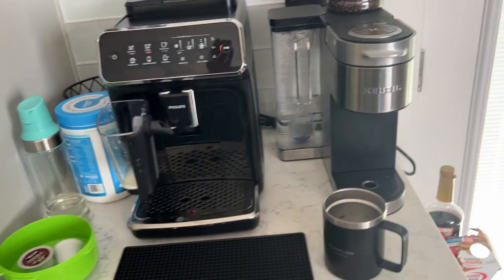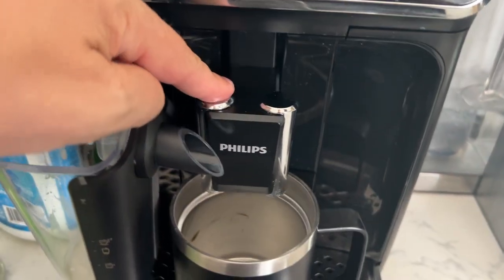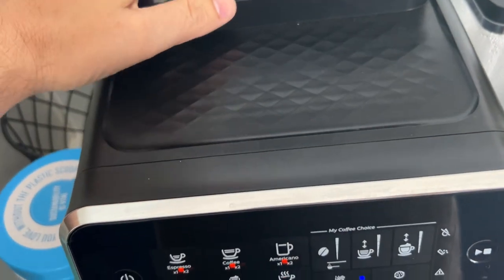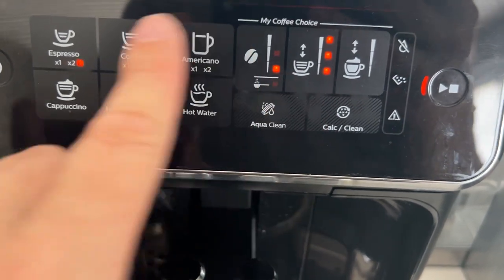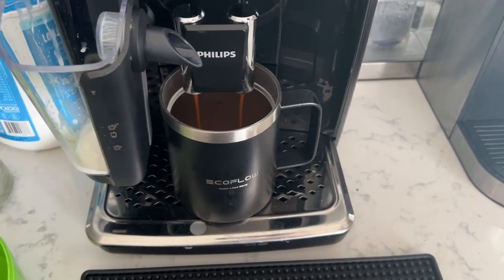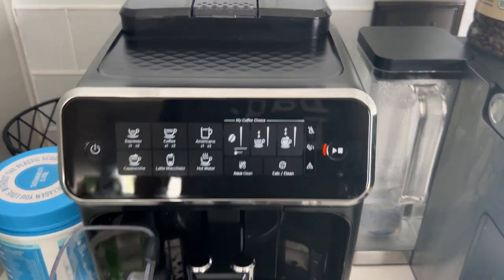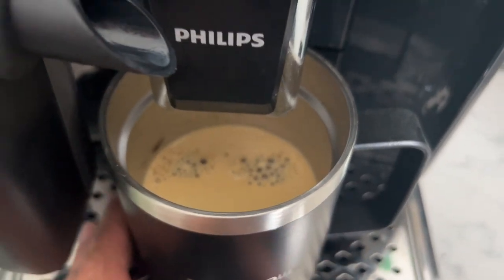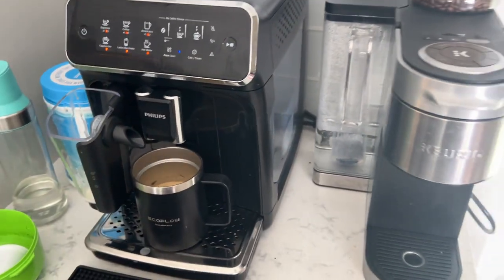The BEST Espresso Machine I've Ever Used (Philips 3200 Series)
In this video, I review the Philips 3200 Series Fully Automatic Espresso Machine and share why it is the best espresso machine I've ever used. From its sleek design to its user-friendly interface and delicious coffee results, this machine is a game-changer for any coffee lover. Join me as I walk you through its features and demonstrate how easy it is to make barista-quality drinks right in your own home. If you're in the market for a top-notch espresso machine, the Philips 3200 Series is definitely worth considering!

► Philips 3200 Series Fully Automatic Espresso Machine on Amazon

Want to MASTER YOUTUBE?  PLUS Until Jan 1, 2025 You Get $100 FREE Towards your membership!

Gear Used (Links to buy on Amazon):
►Nikon D3300 Camera
►Sony ZV-1 Camera
►DJI Lav Mic
►Lights with Stand
►Decibel Meter
►Overhead Camera Mount Rig
►OBSBOT Tiny 2 Webcam 4k